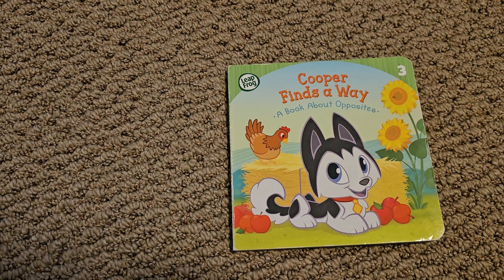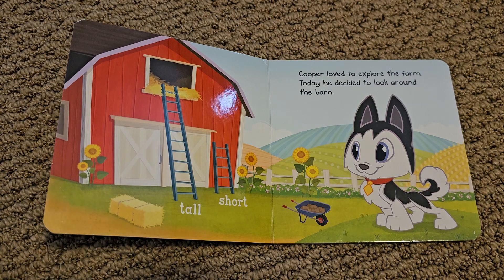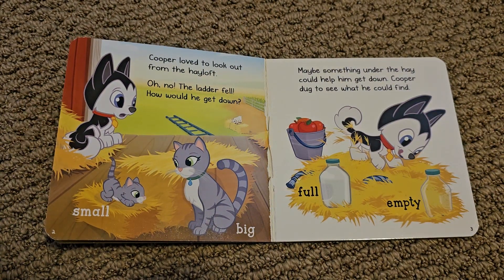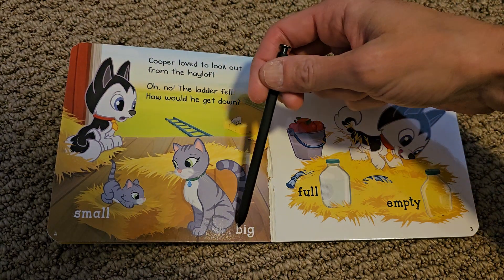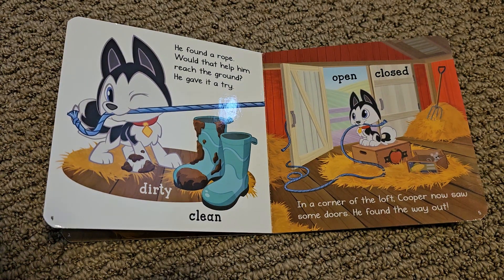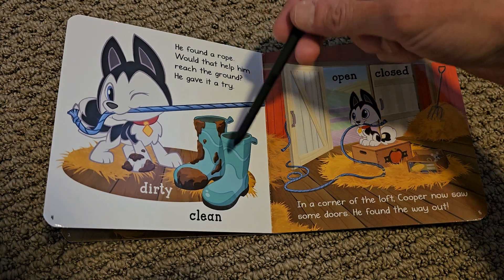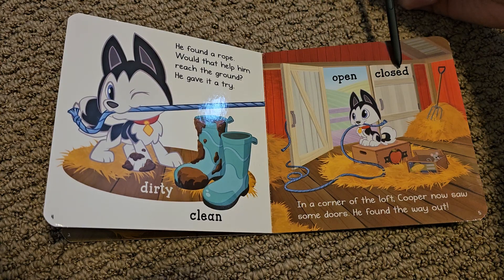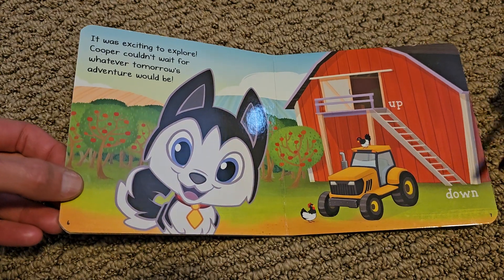Cooper Finds A Way